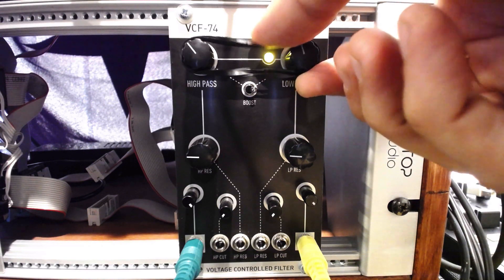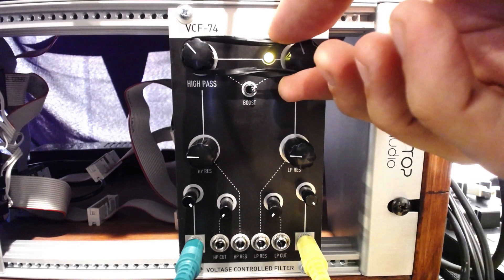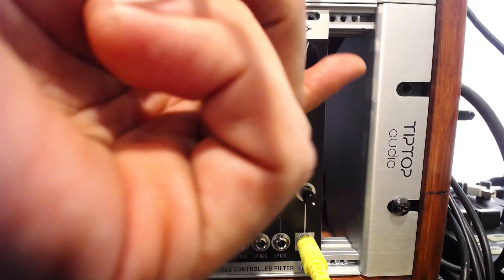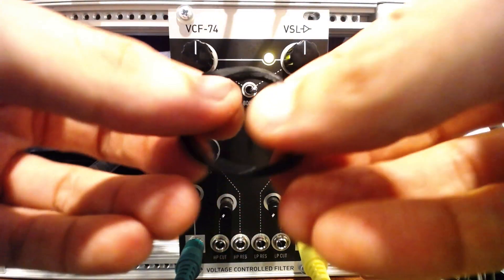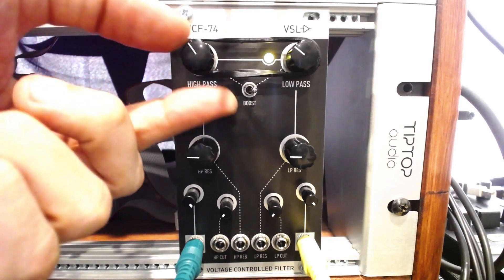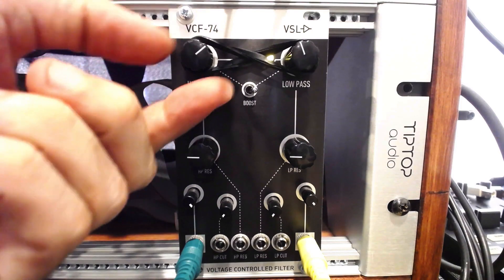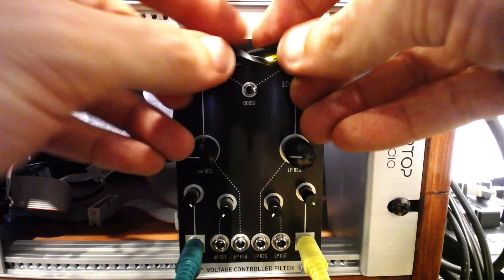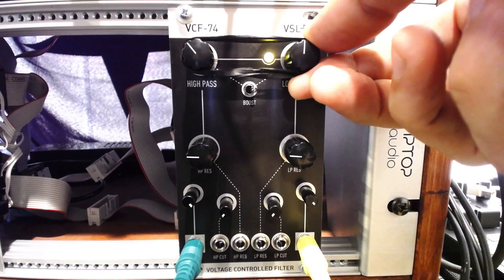Using Rubber Bands For Eurorack Modulation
We can modulate more than one parameter with CV using mults, what about modulating them manually with one hand? We employ rubber bands with the Vintage Synth Lab VCF-74 to see...